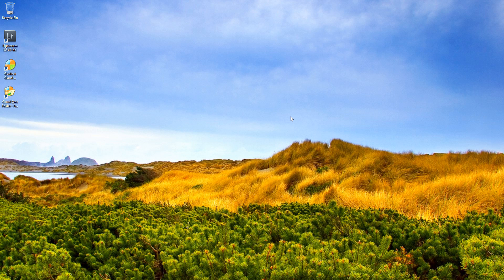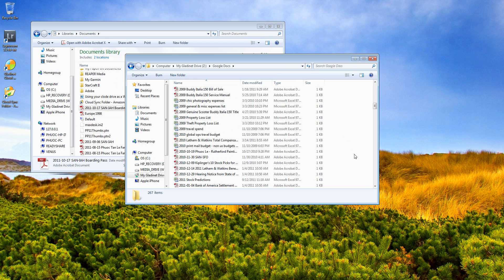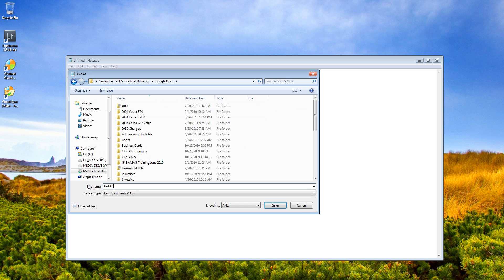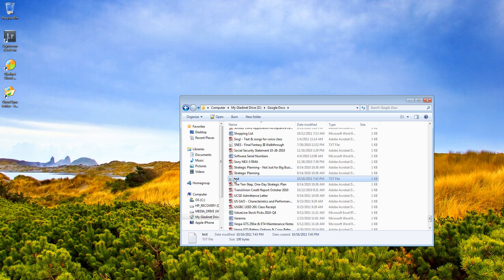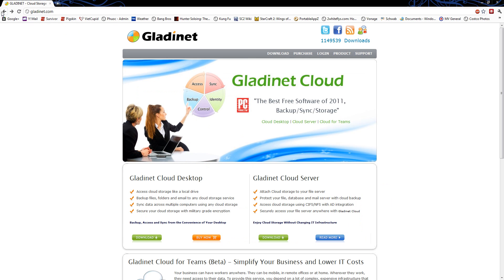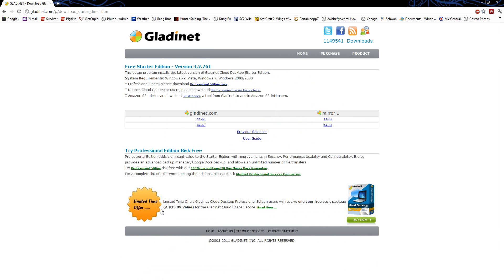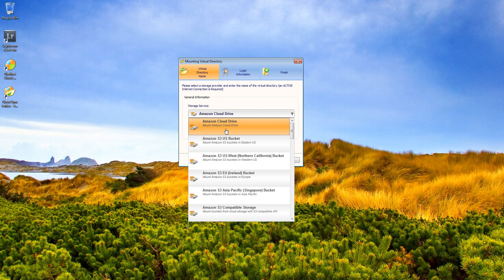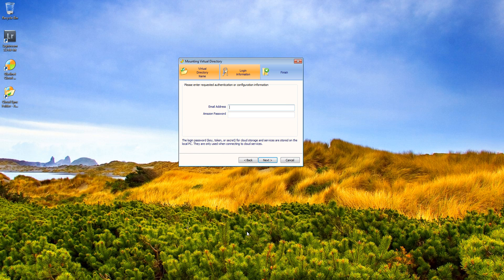Using your Amazon / Google cloud drive as a Windows folder.wmv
How to use your Amazon Cloud Drive or Google Docs or Google Picasa as a Windows mapped drive using free software!  You can even load files from it from your apps or save to it, etc.  Makes your cloud drive so much more useful!